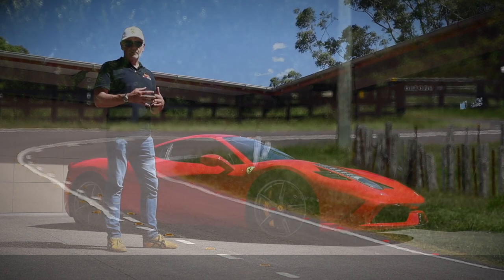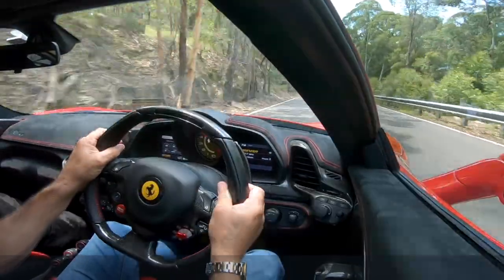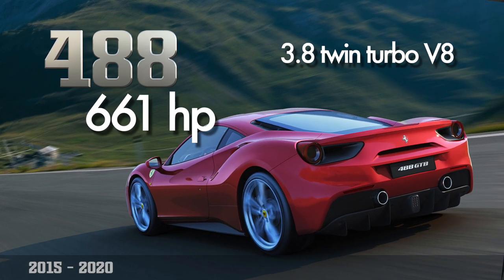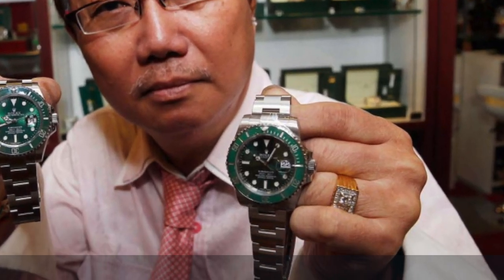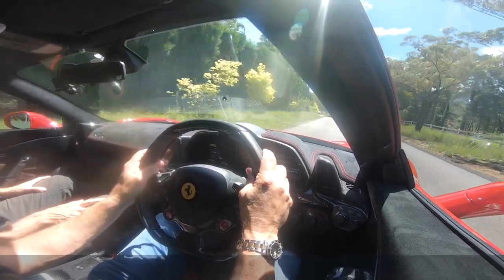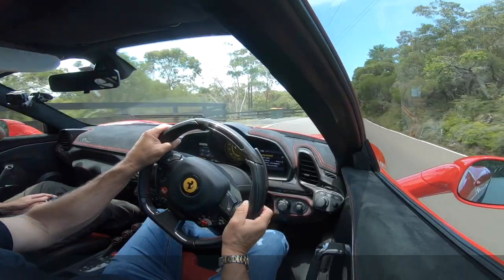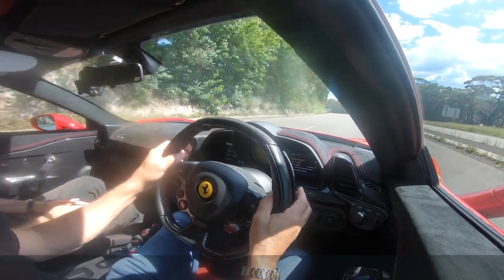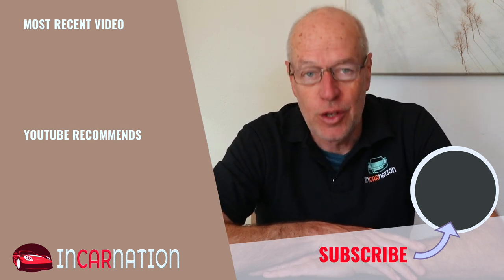FERRARI 458 Speciale / Just magnificent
Ferrari 458 Speciale is a wonderful car. Mark and Stu enjoyed a perfect Australian summer day giving it a solid blast.
Usually weekly or fortnightly. Plenty of exciting exotic and sports cars coming up.